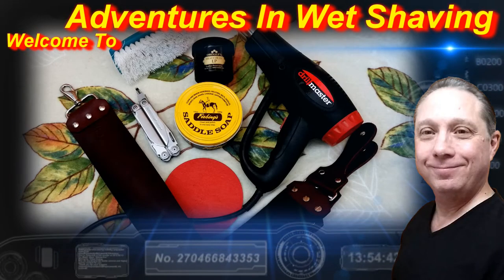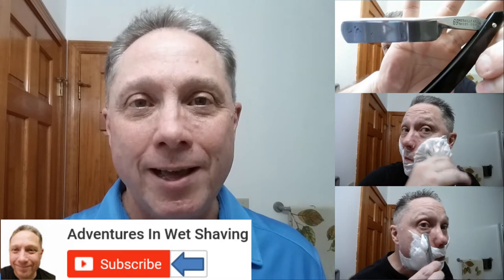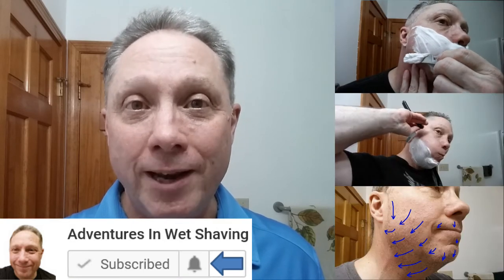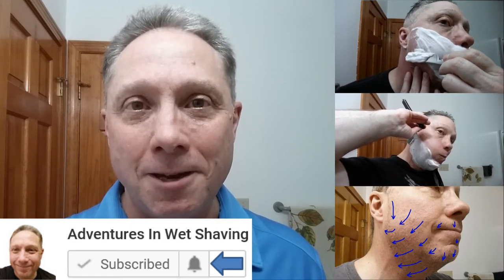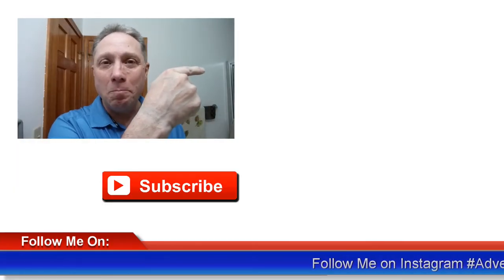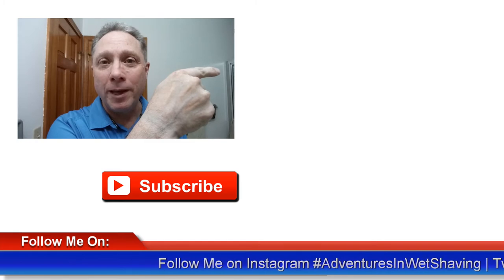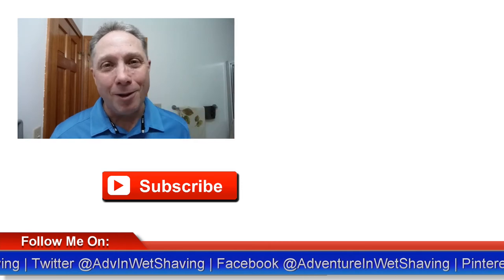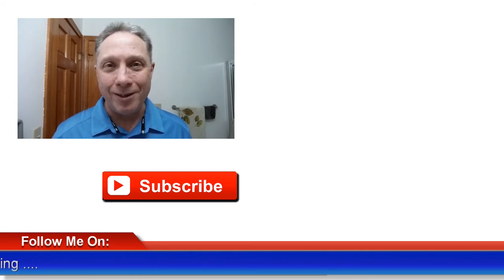Welcome to Adventures In Wet Shaving - Subscribe To Get More Tips!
Eric shares Straight Razors Wet Shaving Tips & Tricks, Tutorials with the Shave Of The Day and Honing Videos plus much more! Detailing my Adventures In Wet Shaving, my videos are for entertainment so let's have Fun and Learn at the same time!

Please let me know if you have any Straight Razor questions or Ideas for more Friday Special Videos! I would be Happy to film them and give you a Shout-Out.

Eric